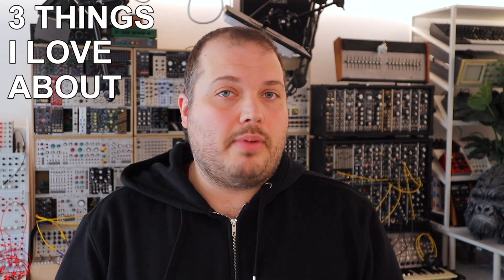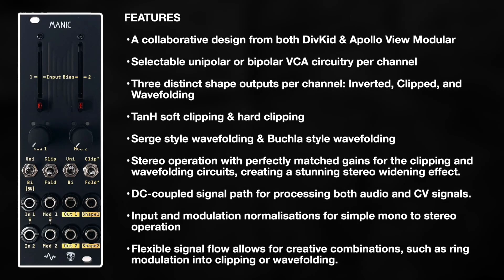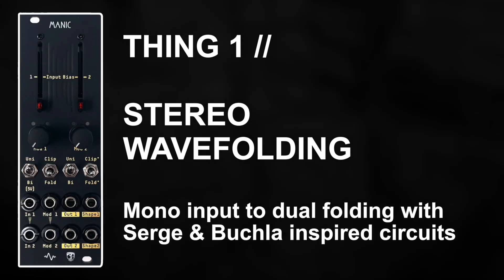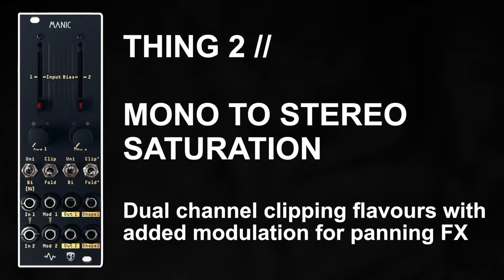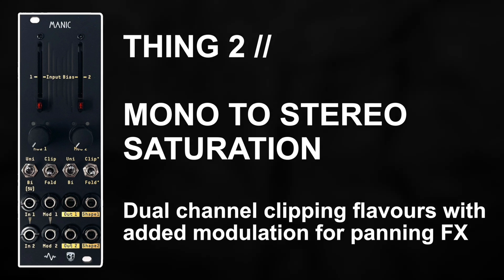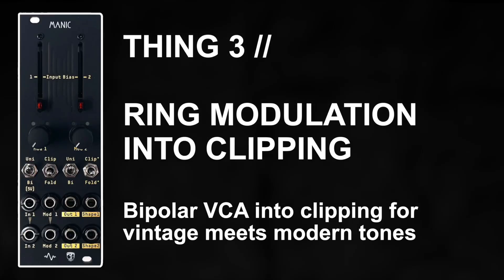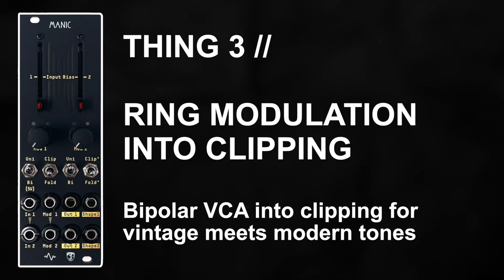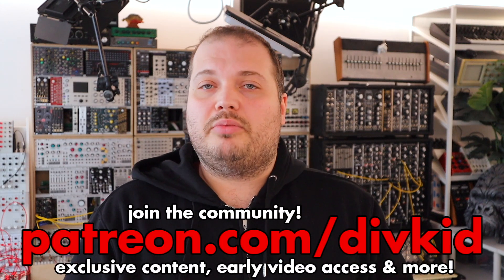3 Things I LOVE about MANIC // DivKid & Apollo View Modular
Here's 3 things that I LOVE about MANIC my collaboration Eurorack module with Apollo View Modular. There's a lot that I think makes it special but these 3 things I really love, stereo wave folding, mono to stereo saturation and the combination of ring modulation into clipping. Along the way there's added modulation from musical audio rate tones to saturated auto pan FX.

*DIY //*
Manic is newly released as a DIY kit available through Thonk, grab a full kit

**TIMING INDEX**

00:00 Hello
00:43 What this video is about
00:59 A quick primer on Manic's features & functions
01:40 Stereo Wavefolding (thing 1)
02:55 Mono to Stereo Saturation (thing 2)
04:11 Ring Modulation into Clipping (thing 3)